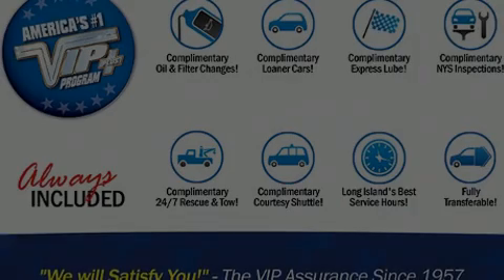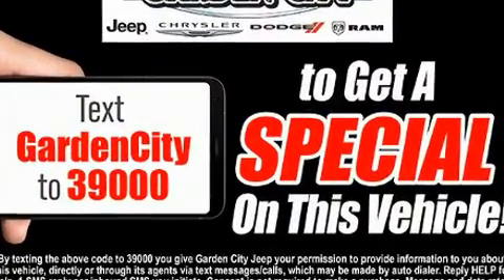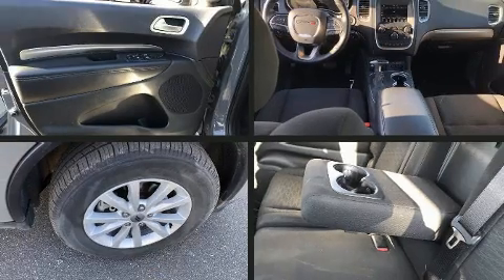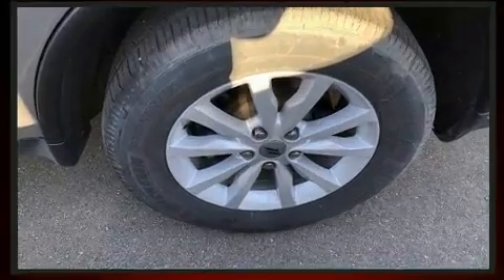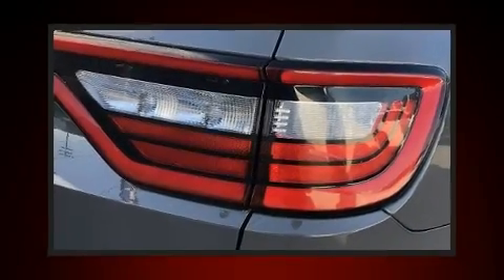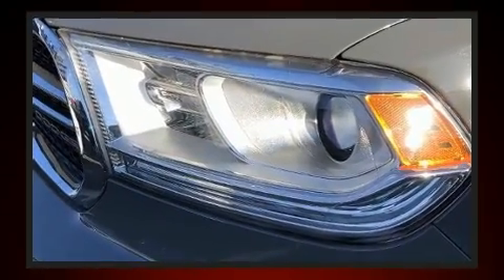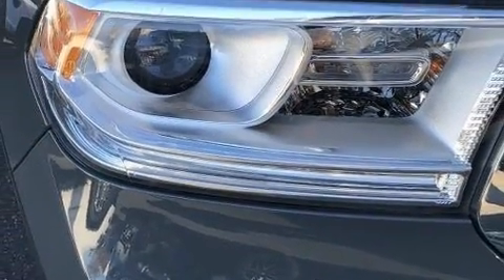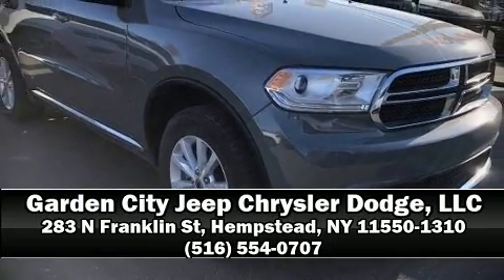2020 Dodge Durango SXT Plus in Hempstead, NY 11550-1310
Treat yourself to a test drive in the 2020 Dodge Durango. Under the hood you'll find a 6 cylinder engine with more than 270 horsepower, providing a spirited, yet composed ride and drive. Dodge prioritized practicality, efficiency, and style by including: adjustable headrests in all seating positions, a trip computer, a power rear cargo door, cruise control, a trailer hitch, a roof rack, and power windows. Audio features include an AM/FM radio, steering wheel mounted audio controls, and 6 well positioned speakers. Dodge ensures the safety and security of its passengers with equipment such as: dual front impact airbags with occupant sensing airbag, head curtain airbags, traction control, brake assist, anti-whiplash front head restraints, ignition disabling, an emergency communication system, and 4 wheel disc brakes with ABS. For added security, dynamic Stability Control supplements the drivetrain. We pride ourselves on providing excellent customer service. Please don't hesitate to give us a call.